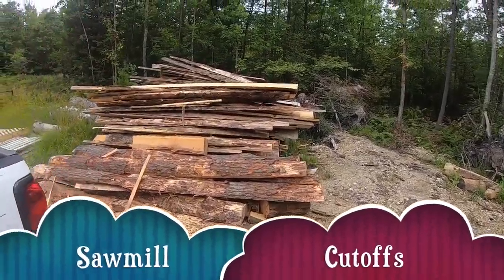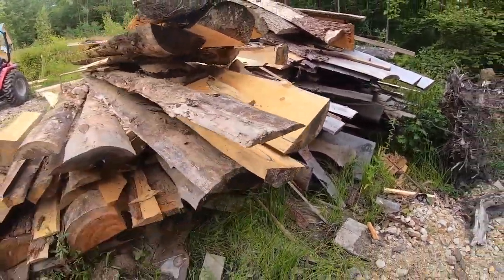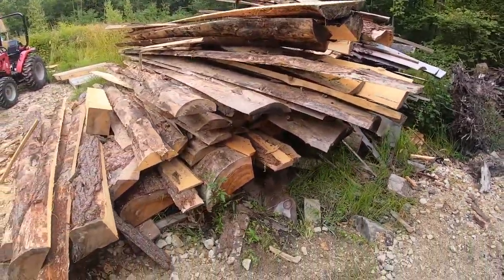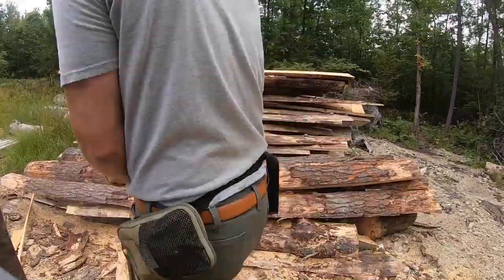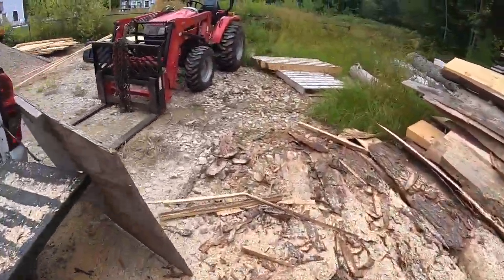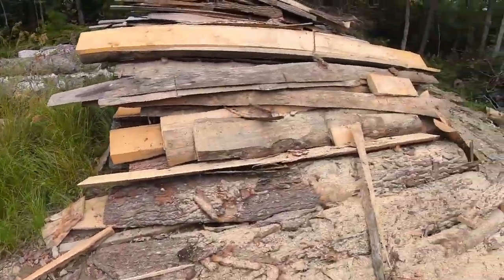Wood-Mizer Sawmill, Mahindra Tractor & Firewood! I Found Heaven! EP 67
Hi join me as I show you a new place where I will be grabbing firewood from for my outdoor wood boiler! This was a fun video to make! Hope you enjoy! More (Hopefully) saw milling coming in the future!